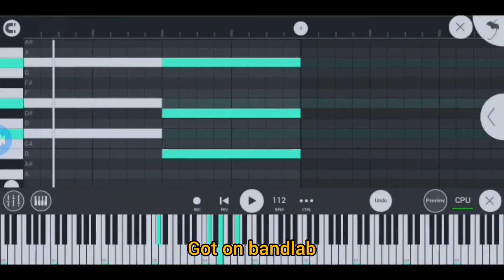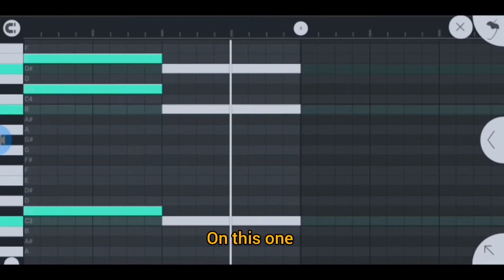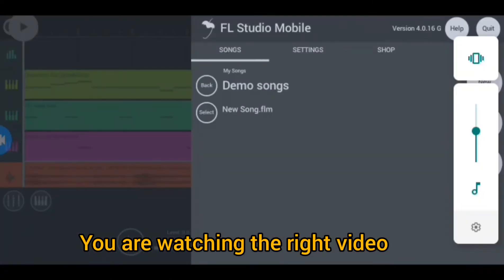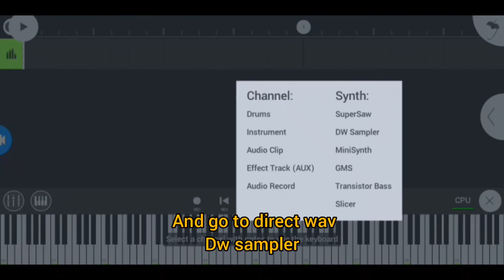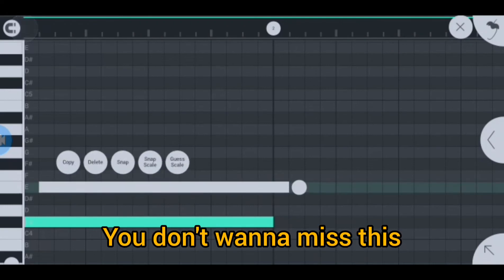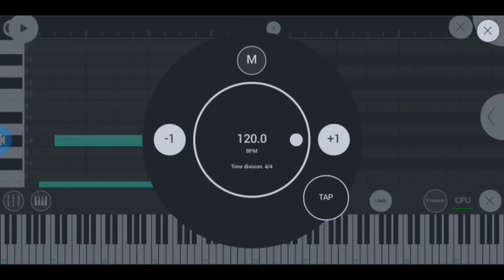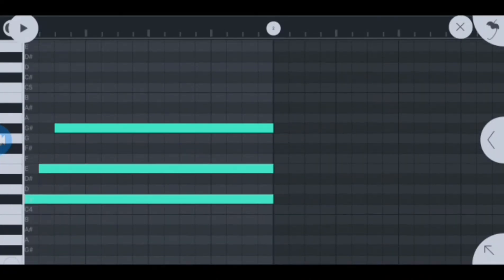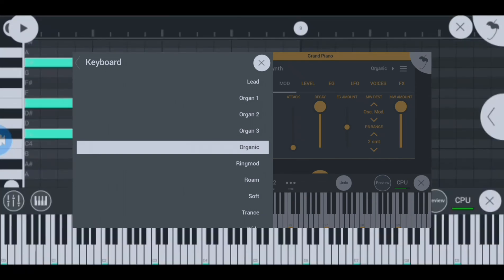How to make amapiano on FL studio mobile like mellow & sleazy/ how to use FL studio mobile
link

this video is honestly about
learning how to use FL studio mobile and make amapiana melodies like sound that sound
like a amapiano melody

how to make amapian beat on FL studio mobile
how to make amapian

creating amapiano

making amapiano

like mellow and sleazy